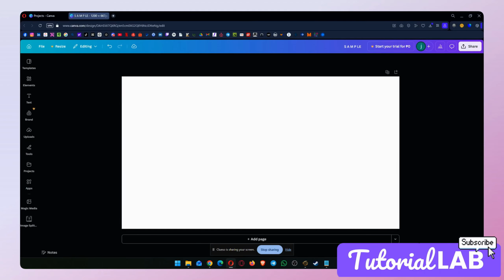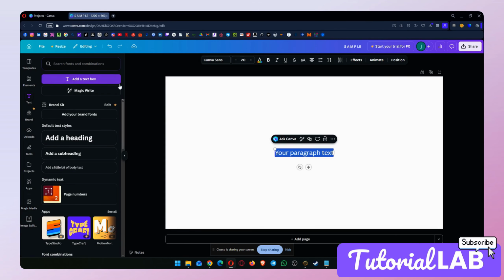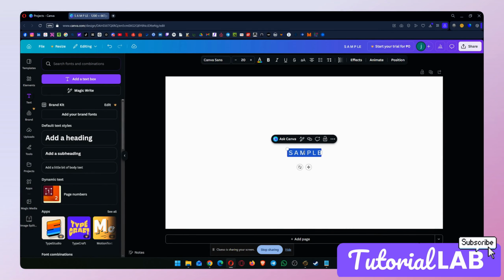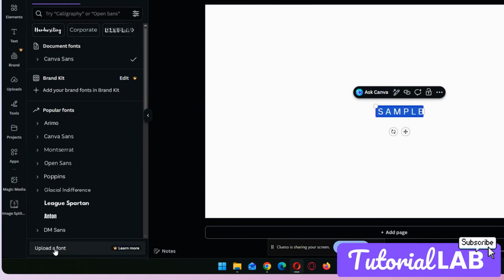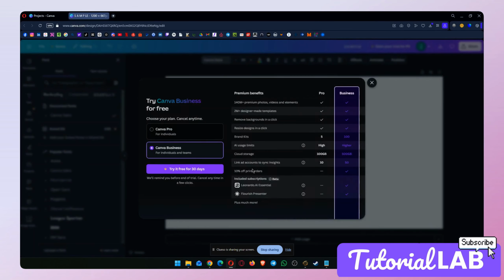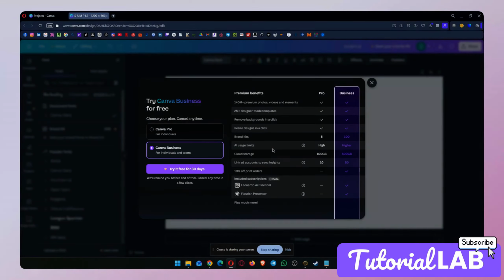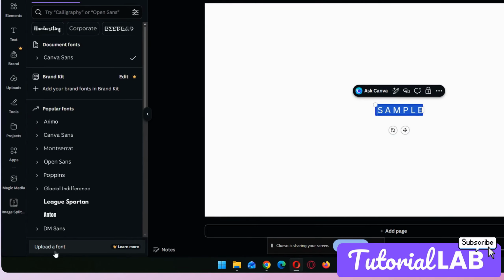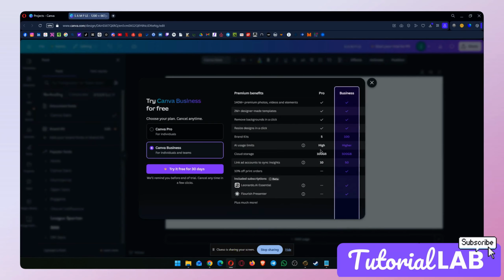How To Upload Import Custom Fonts In Canva (Step By Step)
How To Upload Import Custom Fonts In Canva

Hello everyone! In this video, I’ll show you exactly "How To Upload Import Custom Fonts In Canva" so you can use your own typography and create more branded and professional designs. If you want to stand out with unique fonts, this beginner-friendly guide will walk you through the process step by step using Canva.

We’ll go step by step through "upload fonts to canva" and show you how to "import custom fonts canva" using supported file types. You’ll also learn how to manage "custom fonts for canva", and how to "add otf ttf fonts to canva" by uploading them through your Brand Kit (available on Canva Pro or higher plans).

By the end of this tutorial, you’ll confidently know how to upload and use custom fonts in Canva, organize your brand typography, and apply your own font styles across your designs.